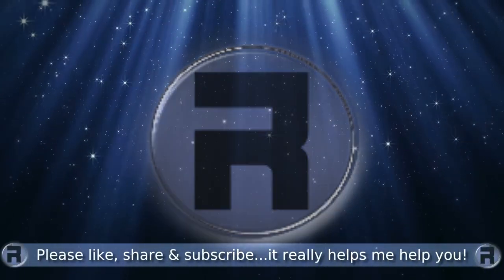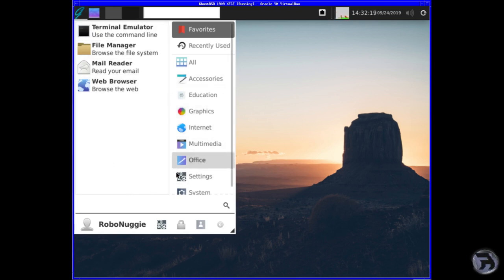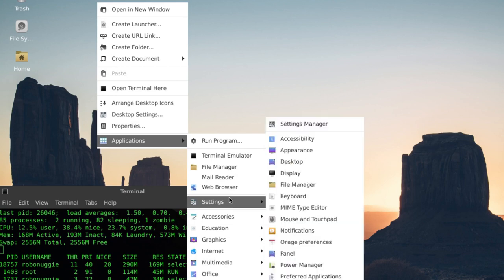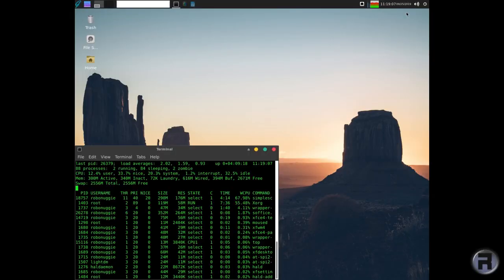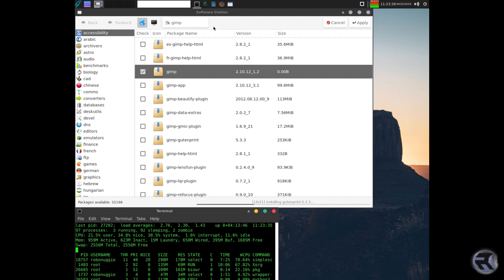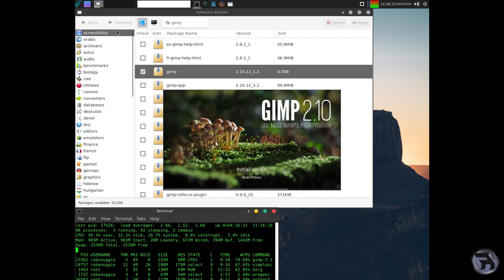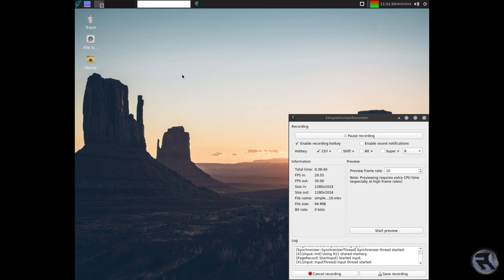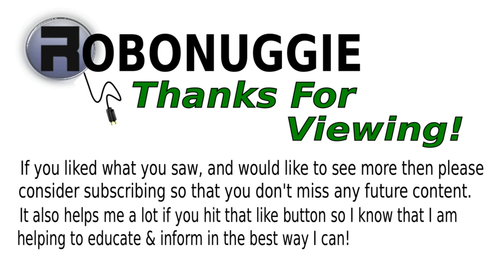GhostBSD-19.09 'XFCE' - Install & Review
Another GhostBSD review? Well, yes, but this time you get the XFCE Community Edition, an Emoji, a couple of Issues, Star Trek and a Partridge in a Pear Tree.